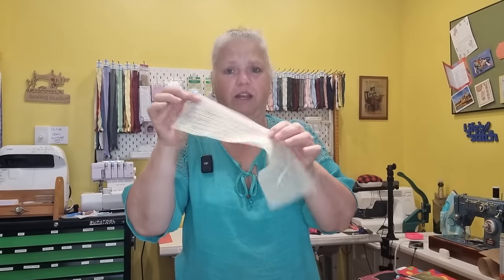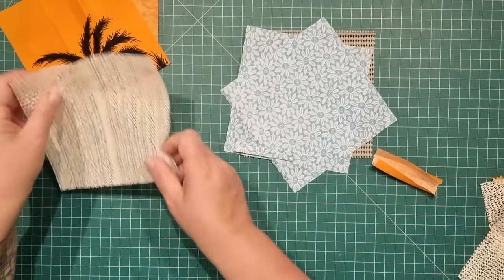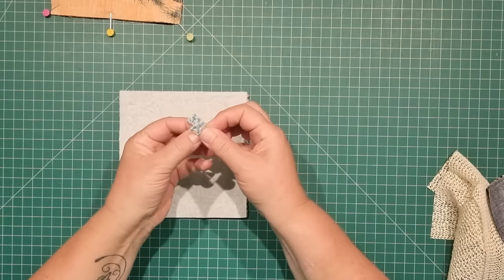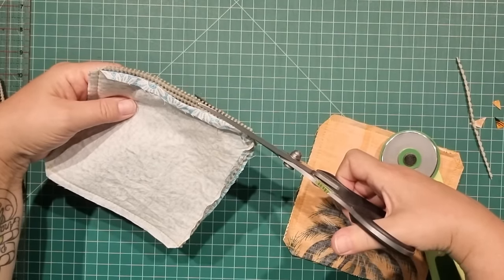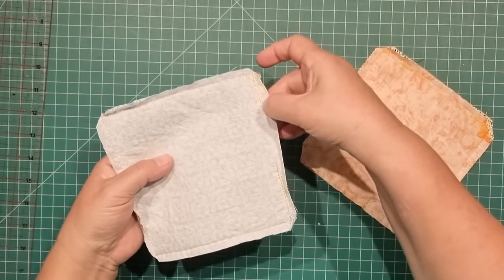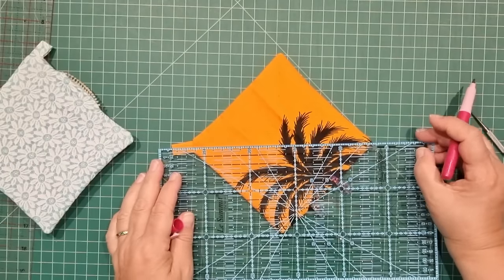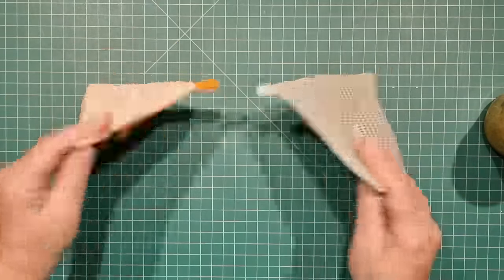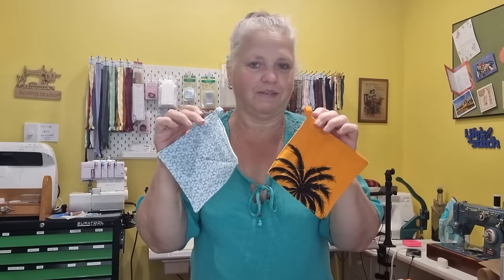How to sew Jar Openers. DIY bottle opener for tightly sealed jars Easy & quick beginner scrap fabric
Here's another request from a viewer. These jar openers are very simple to make, and as you'll see, i need them myself.
Great to use up scraps and sew at your next market stall.

If you enjoyed this video & feel like giving something back to the channel, you can do that